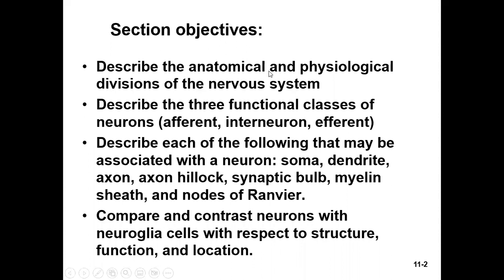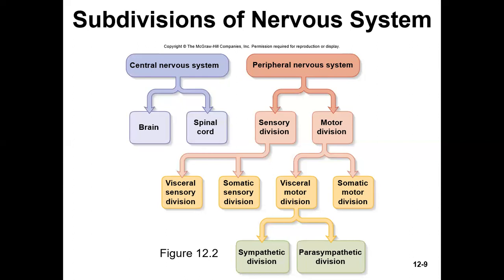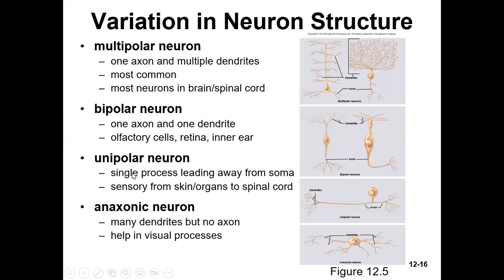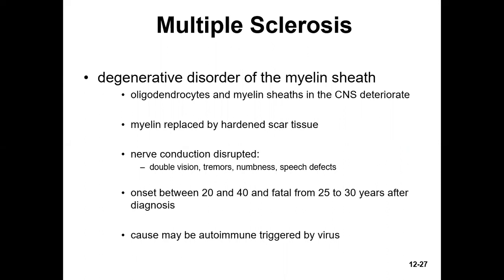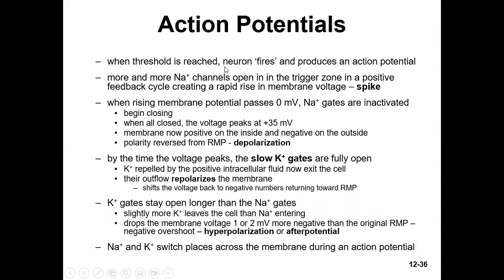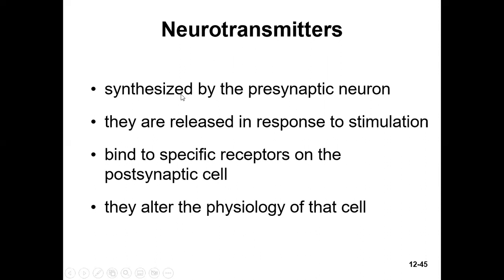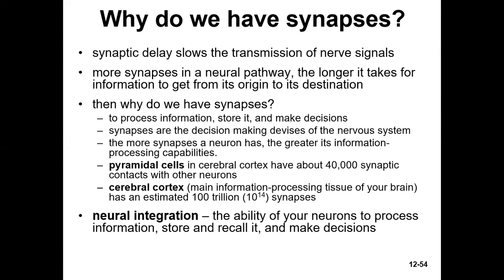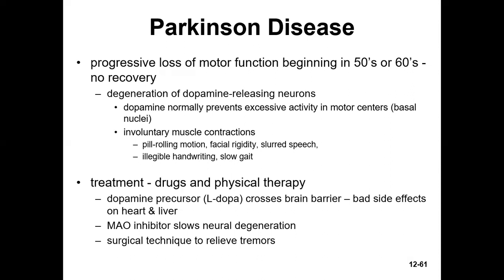Introduction to the Nervous System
The Power Point has content, slides, and photos courtesy of McGraw Hill Education.